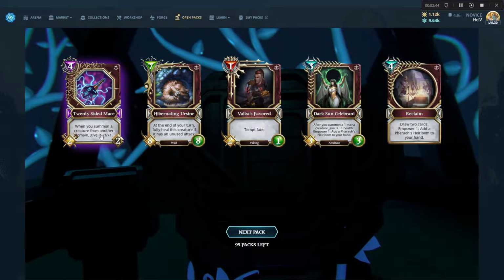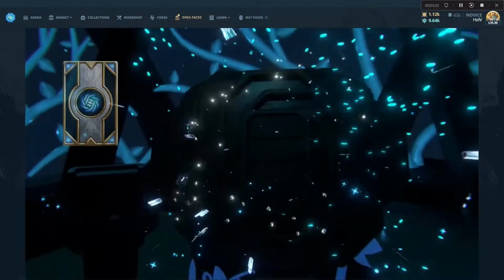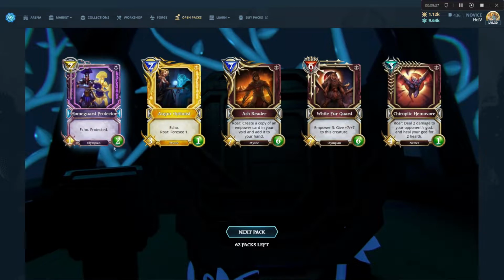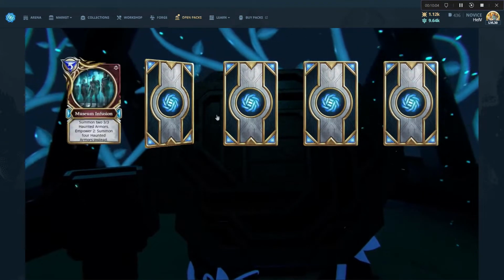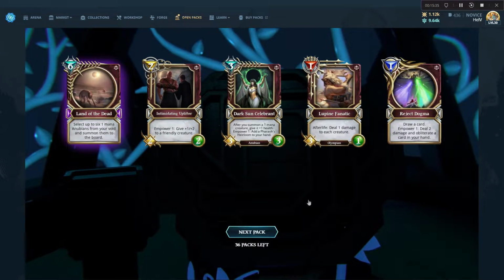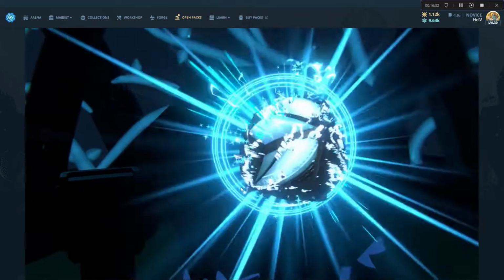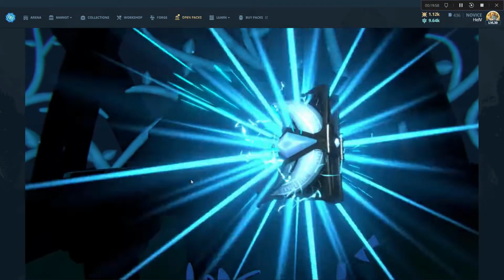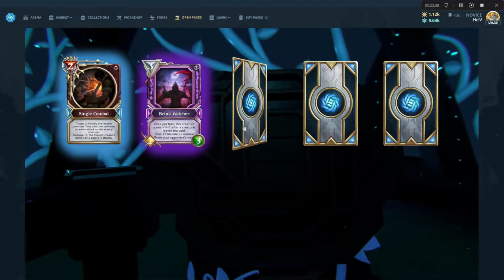Gods Unchained - 100 Mortal Judgement Pack Opening!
Today we open 100 Mortal judgement packs in Gods Unchained to see what we can pull! This is for entertainment only do not expect to make money or even come close to breaking even opening packs!

DO NOT OPEN PACKS YOU WILL LOSE MONEY!!
BUY SINGLES!!